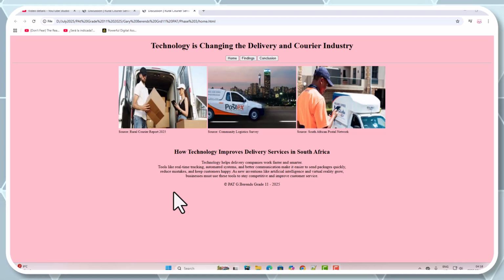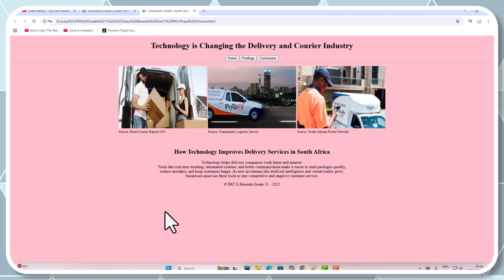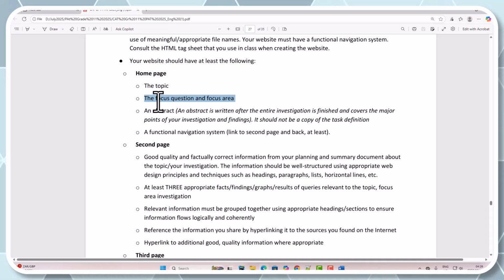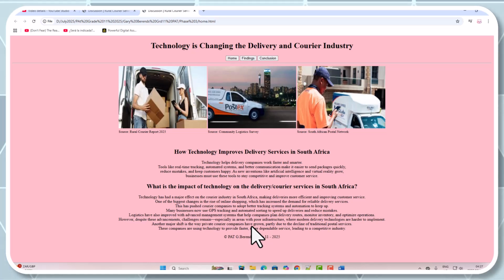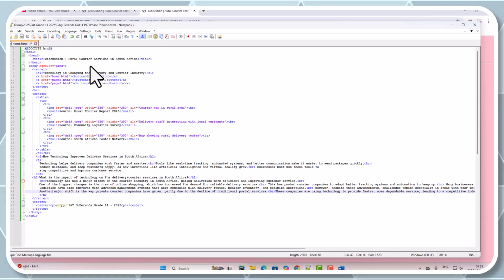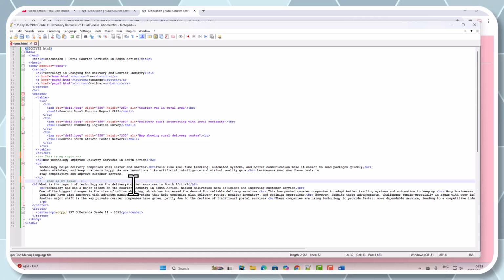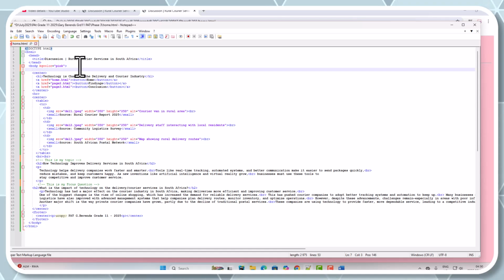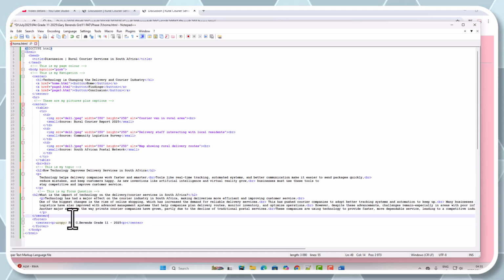PAT Grade 11 Phase 3 - HTML - Home Page -The focus question and focus area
📌 Mastering Your PAT 2025:  Comprehensive Training Series
Are you ready to excel in your Practical Assessment Task (PAT) for 2025? This training series is designed to guide you step-by-step through every aspect of completing your PAT successfully. Whether you're feeling overwhelmed or just want to refine your approach, these videos cover everything you need to know!
🔍 What You’ll Learn:
✅ A complete breakdown of the PAT requirements
✅ How to conduct effective research and data collection
✅ Structuring your project for maximum impact
✅ Tips for analyzing and presenting your findings
✅ Common mistakes and how to avoid them
✅ Finalizing and submitting a top-quality PAT
This series goes beyond just theory—it provides practical insights and real-world strategies to help you approach your PAT with confidence. Learn from clear, structured explanations and expert tips that will make your project stand out!